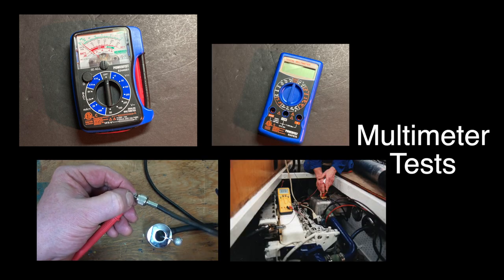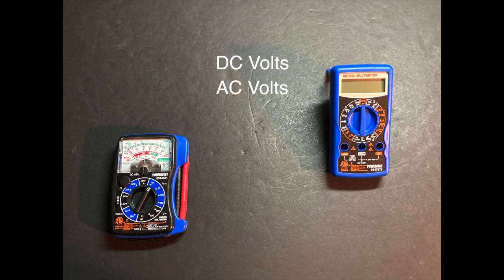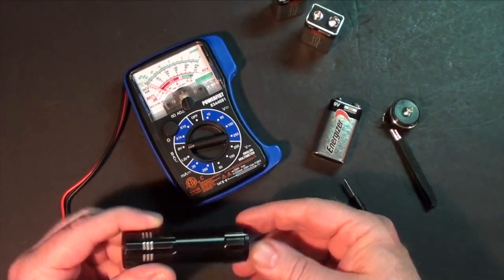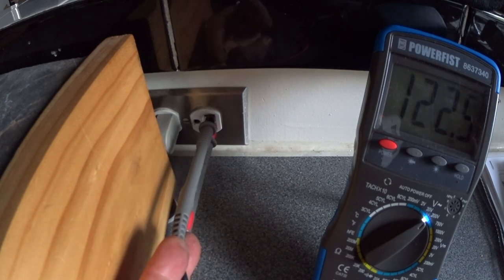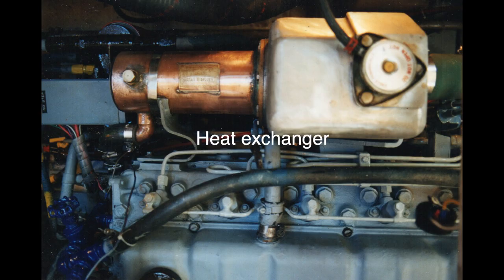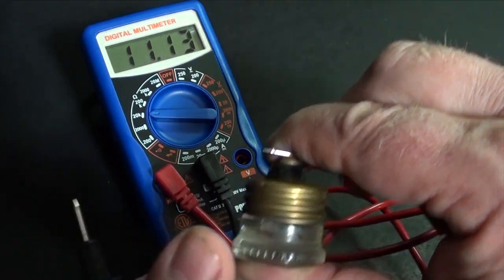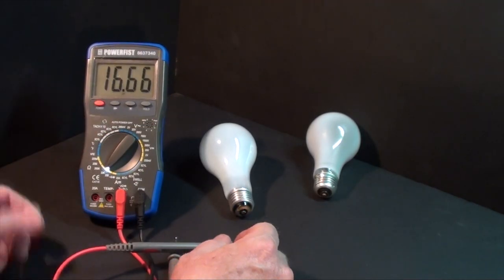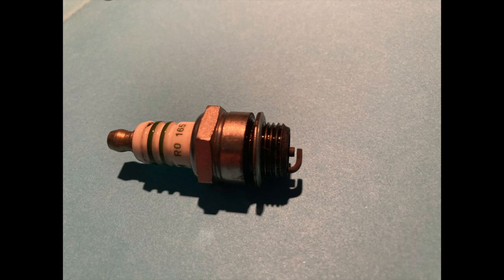Multimeter Tests anyone can do.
Digital Multimeter and analog multimeter tests on batteries, engines, fuses, bulbs, coaxial cable and more - check voltage, resistance and continuity.
Alright, today on Repairs 101 we’re going to look at digital multimeters as well as analog meters and a bunch of tests that you can perform using them.
Now, a multimeter can be analog or digital and generally tests things like voltage, current, and resistance but can have a number of additional test points including this setting for household batteries.
Whether your batteries are big and heavy or tiny and light a multimeter can diagnose its performance.
Here I am doing a surface charge test on six and twelve volt configurations.
If you have smoke detectors that run on nine volt batteries it’s a good idea to test them periodically.
This little flashlight has a carriage inside for three AAA batteries carrying 4.5 volts or more.
Switch the dial to measure AC volts for this next test, then place the red probe in the smallest hold, the black probe can find ground through the neutral terminal or through the ground pin.
Alright same deal with this two prong extension cord. The small blade goes in the hot slot, so check for continuity in each of the plugs.
Stray current in an engine can be disastrous. It can result in degrading liners, oil coolers, radiators, heat exchangers, extreme aluminum corrosion, water pump, and head gasket failure just to name a few things.
For this next test, switch the positive wire to the Ohm socket.
Put the red probe on the center terminal and ground the black one against the threads of the casing.
Continuity tests will prove these automotive fuses are still serviceable.
Automotive fuses can also be tested from the top, like this.
Or set the dial to DC volts, ground the black probe and check for voltage at the top of the fuse.
Lightbulbs tests the same as a glass fuse – check the resistance or the continuity between the center post and the threaded case.
You can check shielded cable like on this VHF radio antenna and check the shield as well.
Sparkplugs have a center electrode that carries current to the gap where it jumps across to make a spark.

Alright, I gotta go walk my dog.